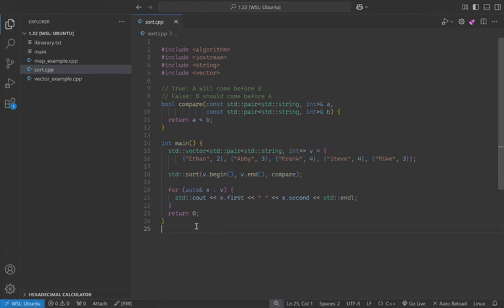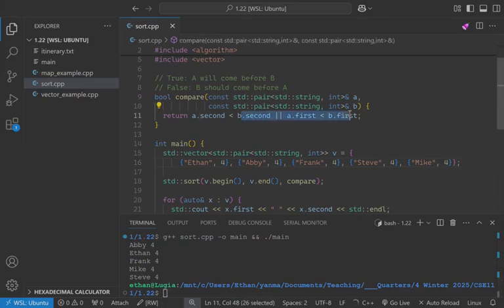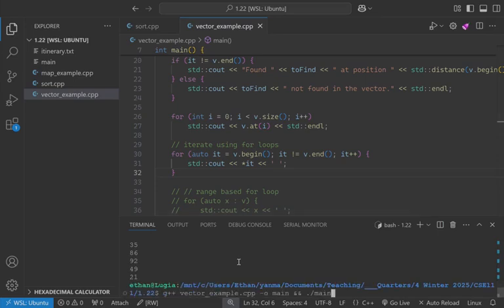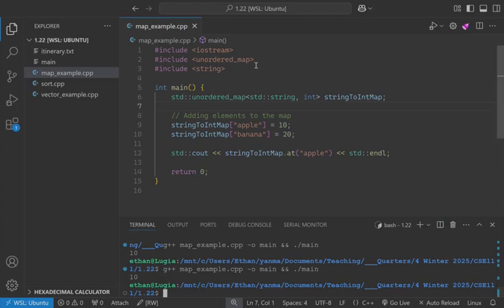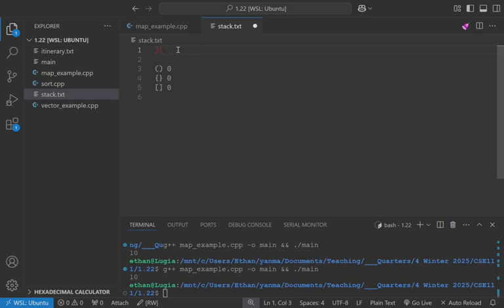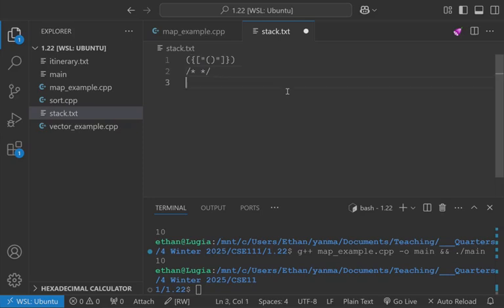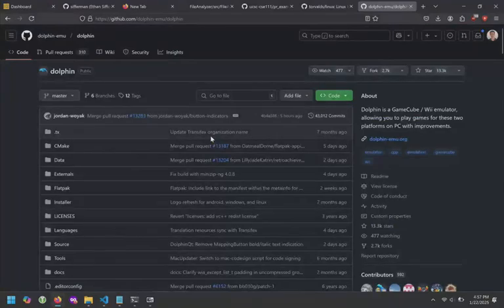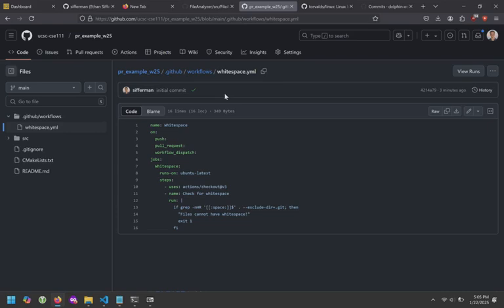CSE111 Winter 2025 1/22